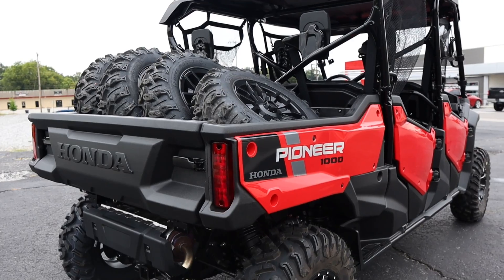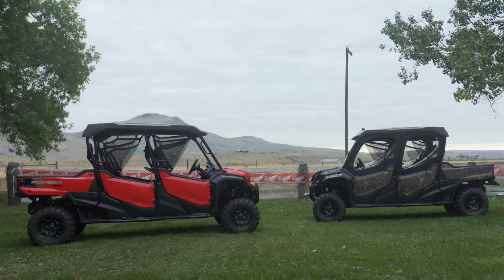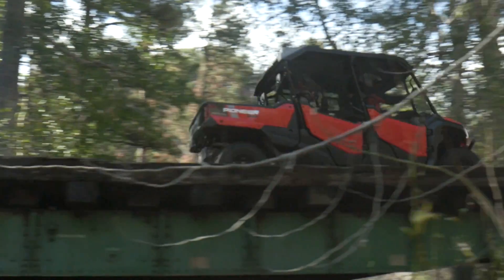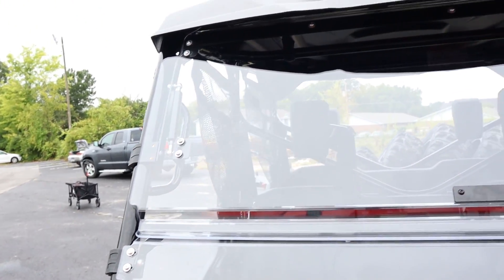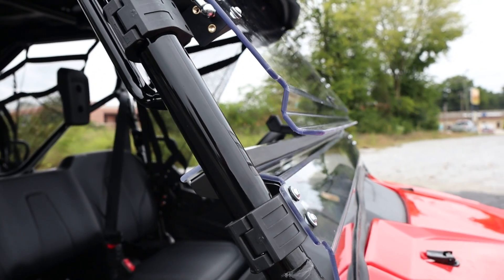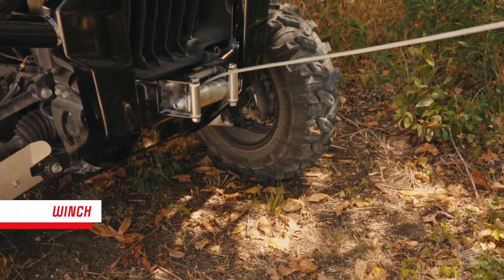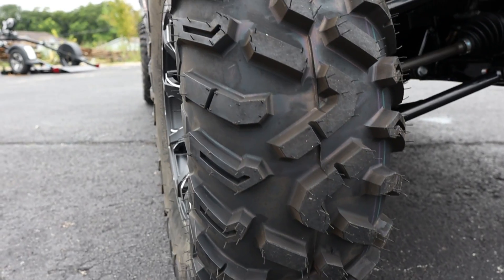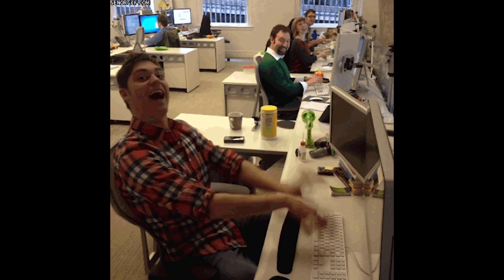New 2023 Honda Pioneer 1000-6 Deluxe Crew = Better with Accessories?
Today we're taking a closer look at a New 2023 Honda Pioneer 1000 with a few accessories installed on it, going over what some of your options are when modifying this new 6-seater 1000 Side by Side / UTV / SxS. We've got everything from larger tires on the Honda Pioneer 1000 to a SuperATV windshield, winch and more!

☆ Want to customize your Honda Pioneer 1000 like the one in the video? Check out some other, different Honda Pioneer accessories and aftermarket parts over or click directly over to the items below that you saw in the video above
• Honda Pioneer Quad Boss Grinder 14" Wheels:
• Honda Pioneer 28x10x14 Tires / Quad Boss 454:
》Amazon (similar QBT846 tire to check out)
• Honda Pioneer Warn VRX45 Winch:

☆ Check out the latest, new 2023 Honda Pioneer models and 2023 ATV models that were just released over

0:00 Intro to 2023 Honda Pioneer 1000-6 Crew Accessories
0:10 Honda Pioneer 1000-6 Crew Review
0:29 Discount Honda Pioneer 1000 Accessories & Parts
0:45 Honda Pioneer 1000-6 Hard Top / Roof
1:18 Honda Pioneer 1000 Windshield SuperATV Flip Up
1:44 Honda Pioneer 1000 Warn Winch VRX45
2:09 Honda Pioneer 1000 Wheel & Tire Package
2:15 Honda Pioneer 1000 Quad Boss Grinder Wheels 14x7
2:21 Honda Pioneer 1000 28" Tires Quad Boss 454
2:42 Honda Pioneer 1000-6 Larger Tire Setups
2:51 What do you guys think?
3:04 Thank you to Southern Honda Powersports

The New Honda Pioneer 1000 model lineup includes the following 3-seater side by side and 5-seater UTV / SxS models as well as the new 6-seater!